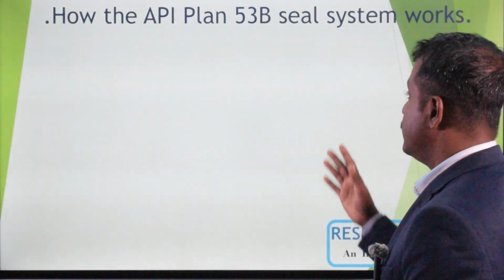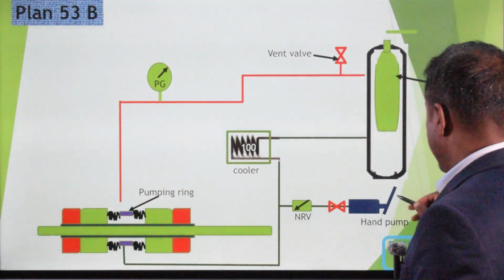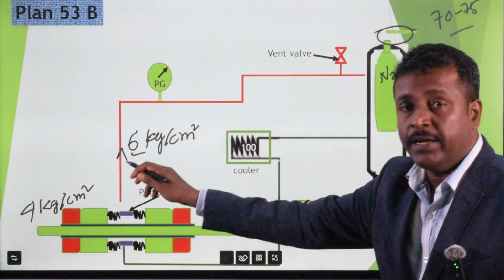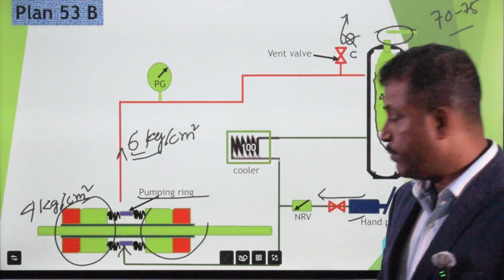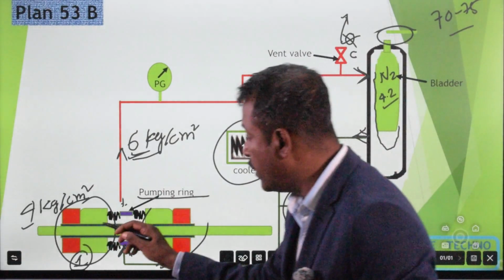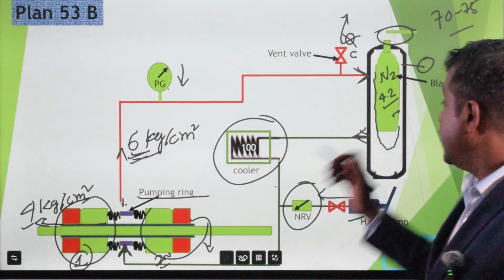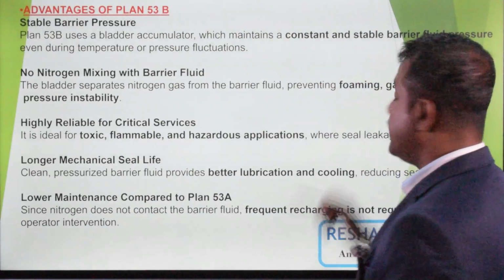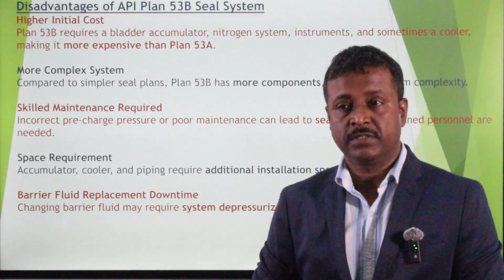API seal plan 53B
API seal flush plan 53 B
 This video provides a detailed and easy-to-understand explanation of API Flush Plan 53B, a critical mechanical seal support system used in high-pressure and high-temperature services. API Plan 53B utilizes a pressurized external barrier fluid system with a bladder accumulator to ensure reliable sealing performance and enhanced equipment safety.

In this video, you will learn:
• What API Flush Plan 53B is and why it is used
• Working principle and system layout of Plan 53B
• Major components such as bladder accumulator, barrier fluid, cooler, and instrumentation
• Differences between API Plan 53B and other API 53 plans
• Advantages, limitations, and common applications in industry

This video will be highly helpful for working professionals and engineering students, especially those who are:
• Preparing for job interviews
• Attending technical discussions or client meetings
• Working in maintenance, reliability, or rotating equipment roles
• Studying mechanical seals and API 682 standards.